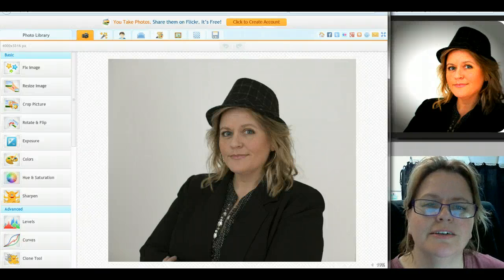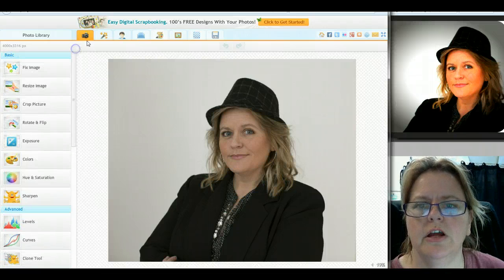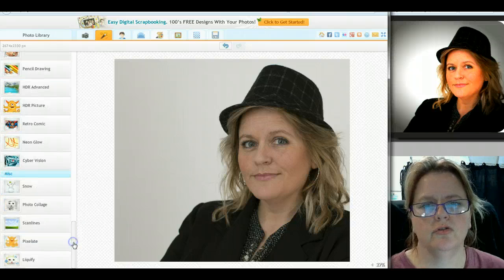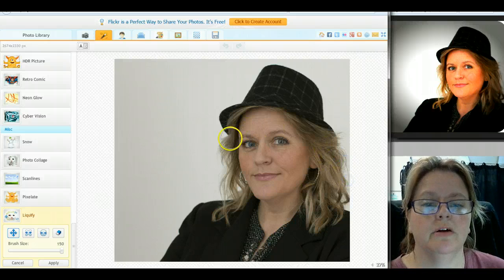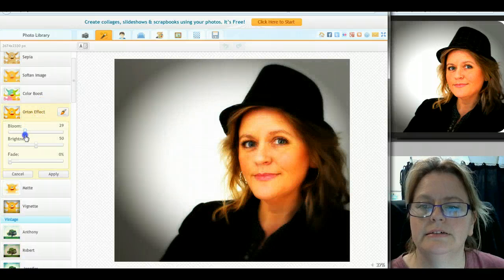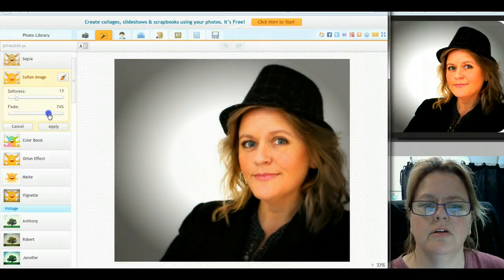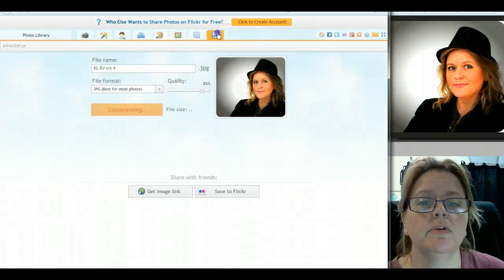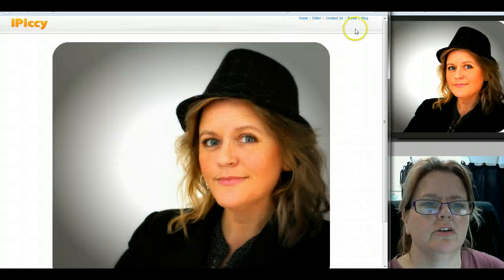ipiccy demo of liquify, filters, free photo editing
by Kate Luella of with a ipiccy demo of liquify, filters, free photo editing software ipiccy.com - better than photoshop - because it's free!!